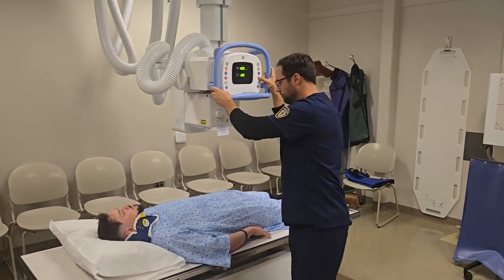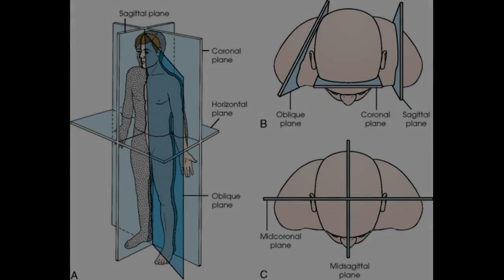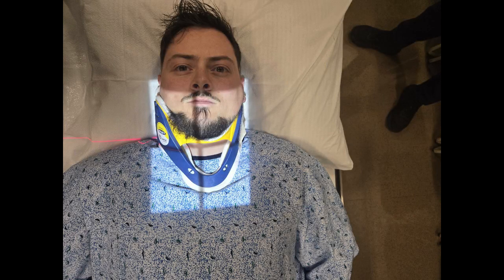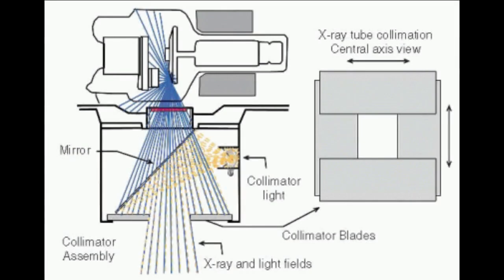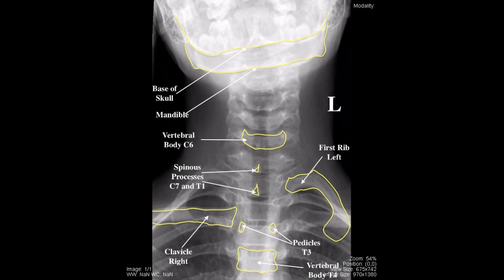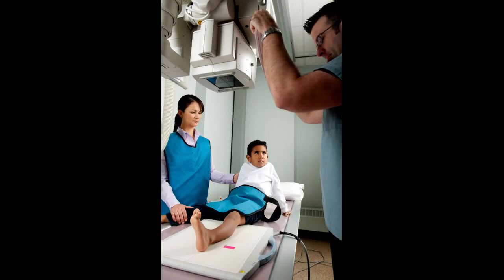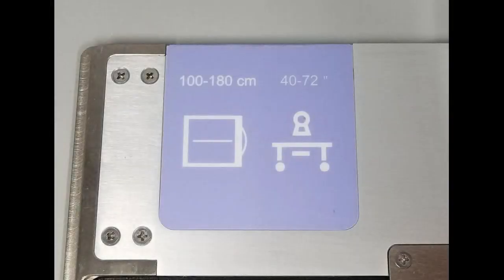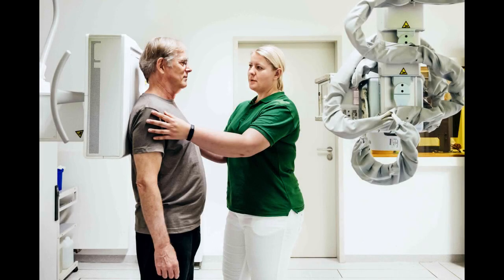Cervical Spine Positioning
RCSJ Radiography positioning video of C-Spine AP & Left lateral x-table views with spinal precautions